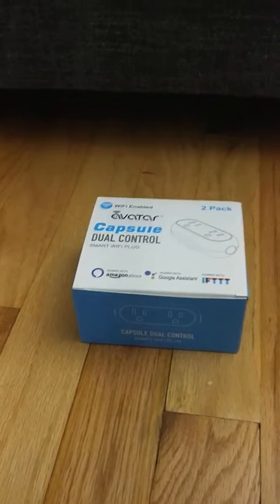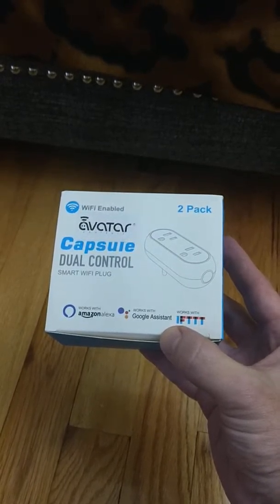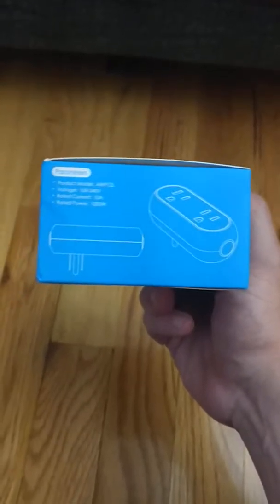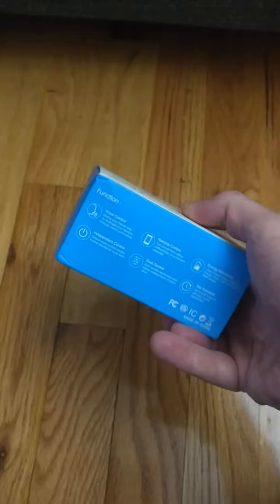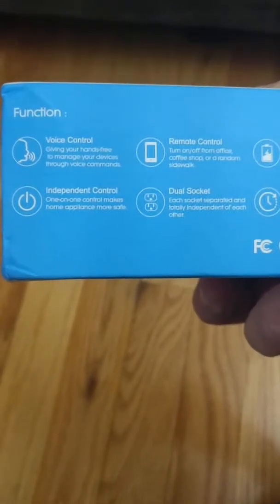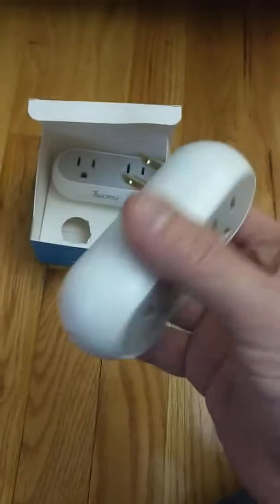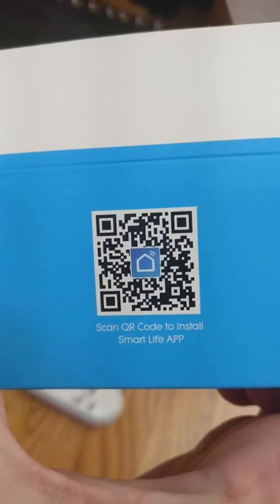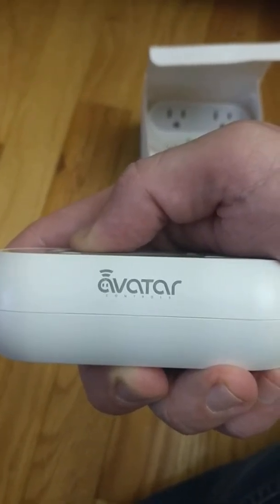Avatar Capsule Dual Control Unboxing and first thoughts.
WiFi smart plug that works with Alexa, Google Assistant and IFTTT.